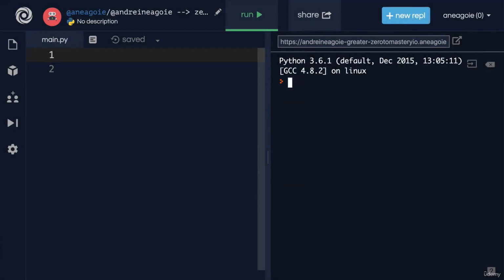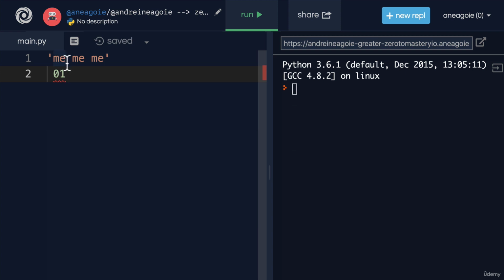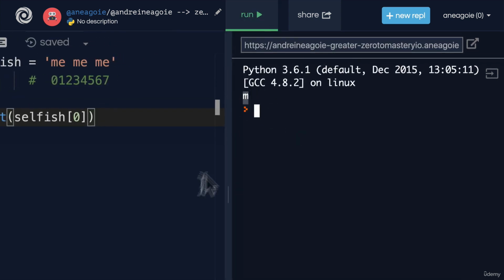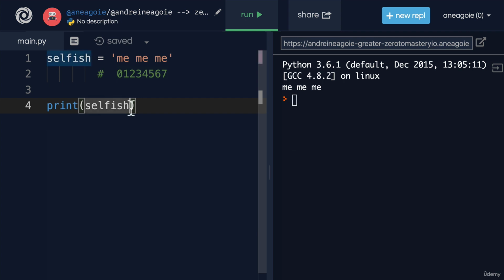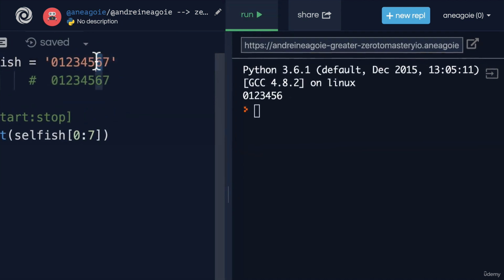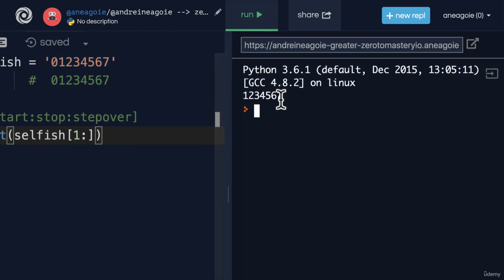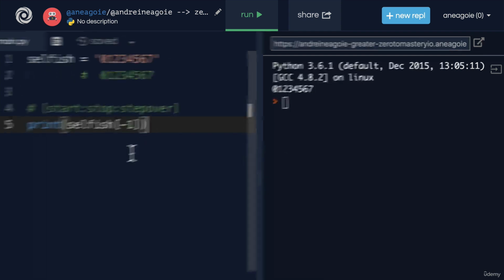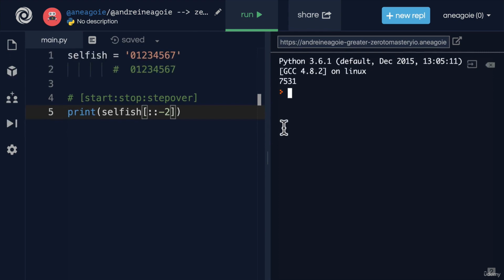35 String Indexes